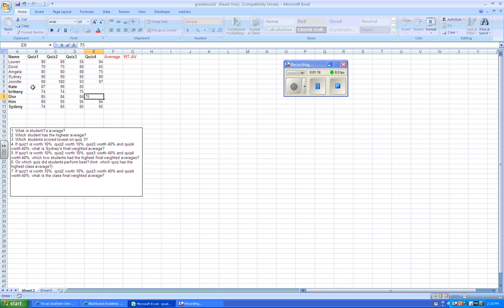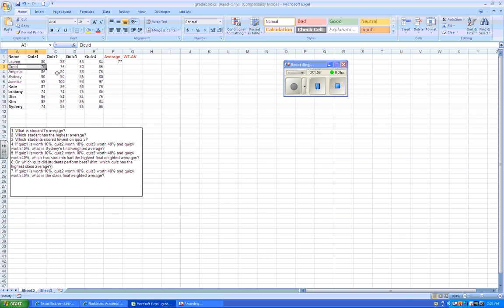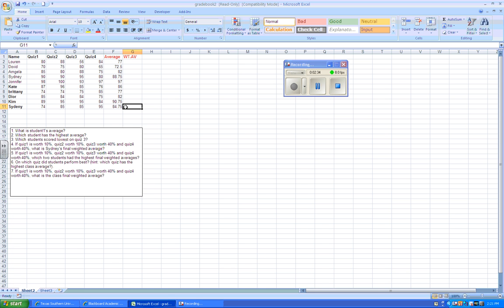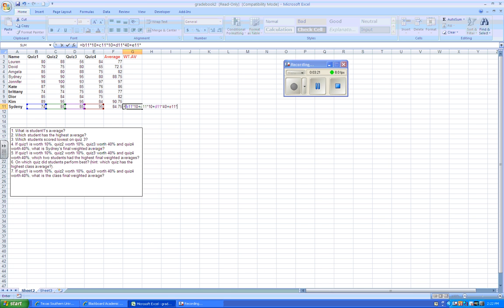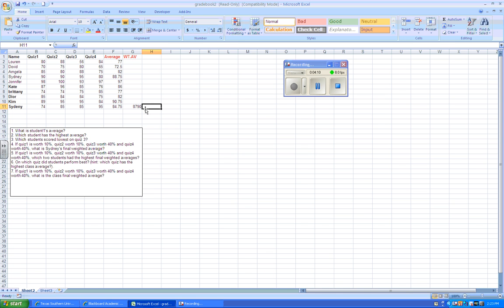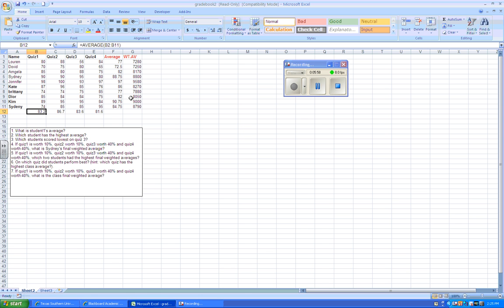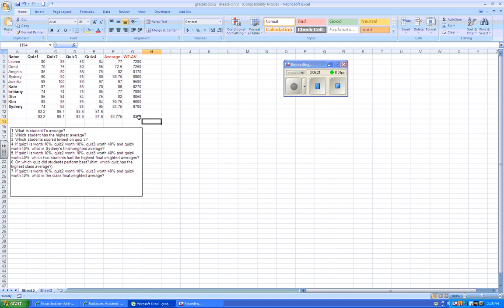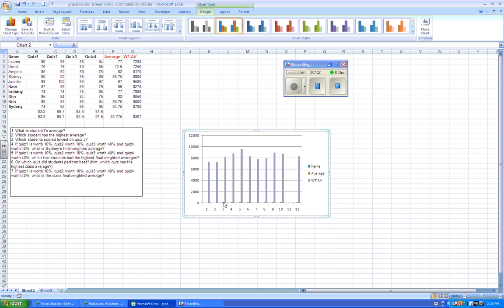Dorothy Hardy grade book 2.wmv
Detailed description of how to use the excel for gradebook purpose